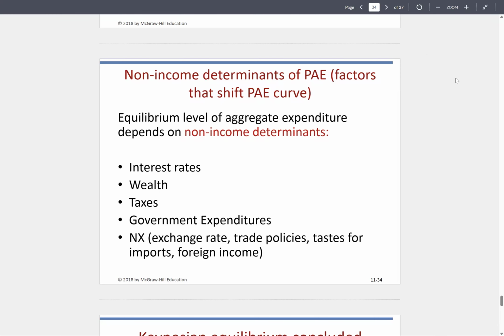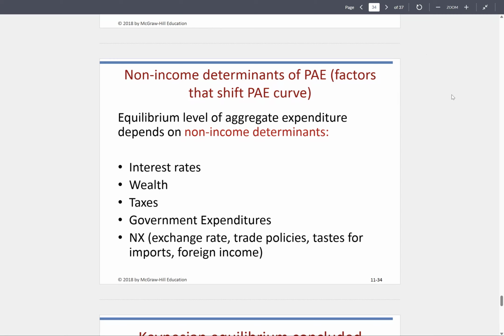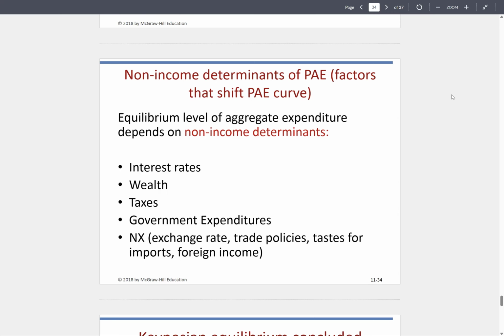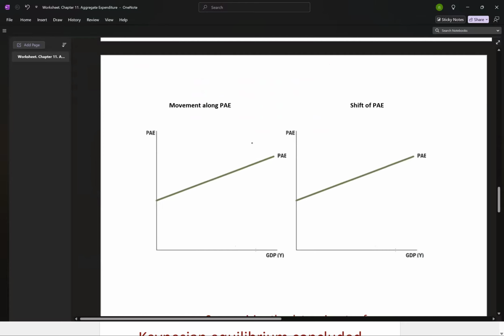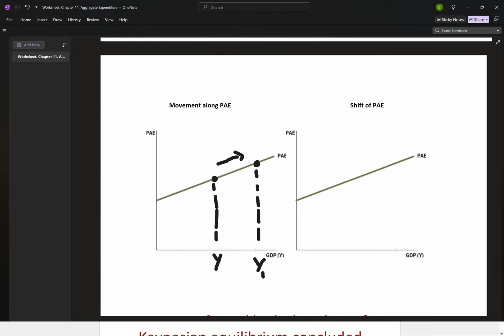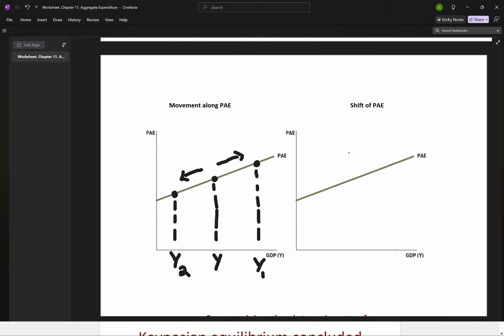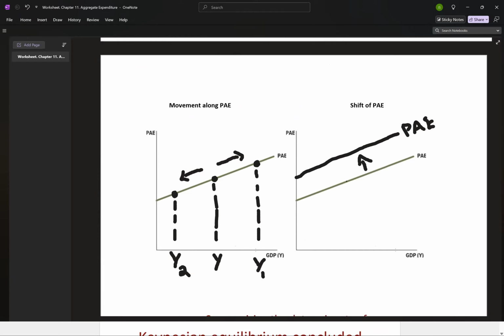Econ 203 project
In this video I explain the differences between what causes a shift and what causes a movement of the PAE curve with examples and a visual representation.